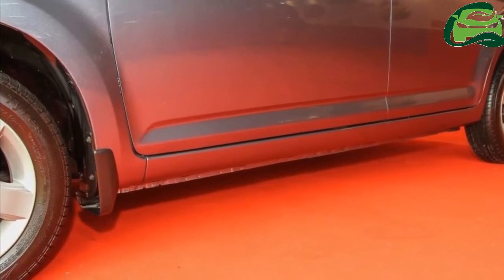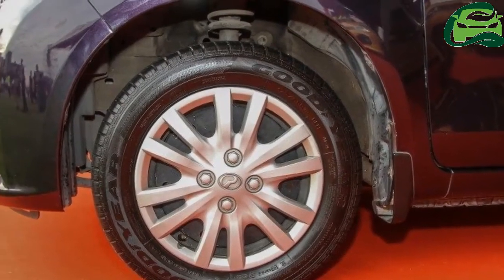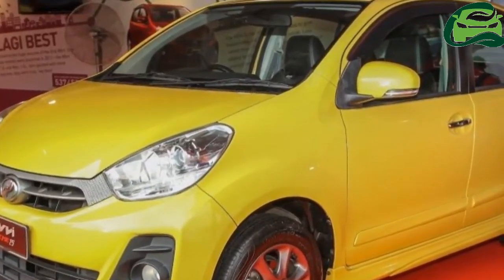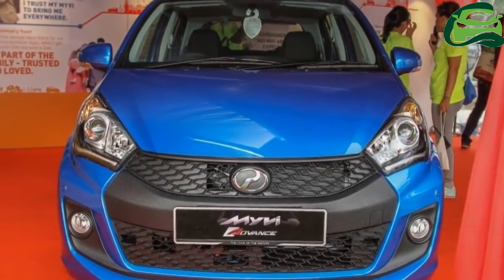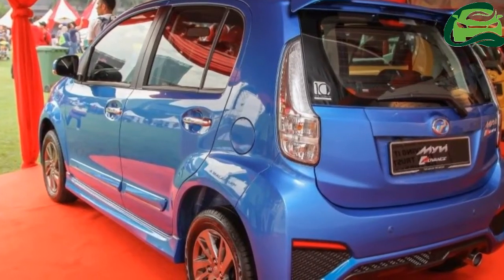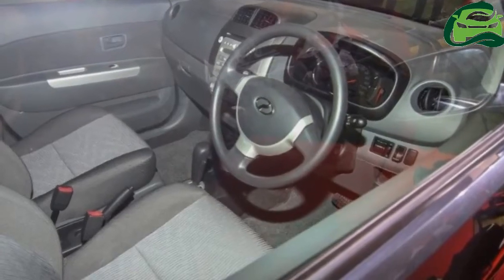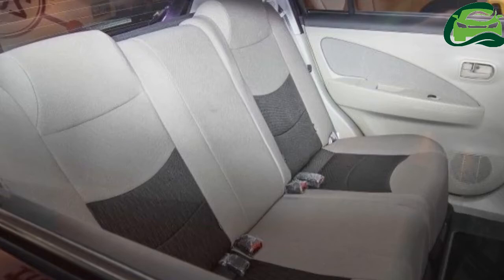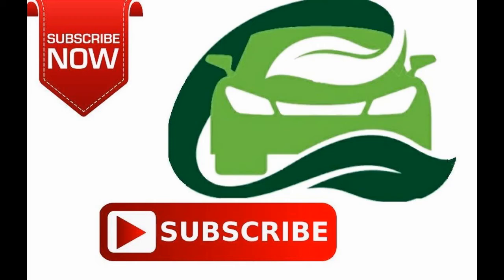Perodua Myvi reaching the one million unit milestone